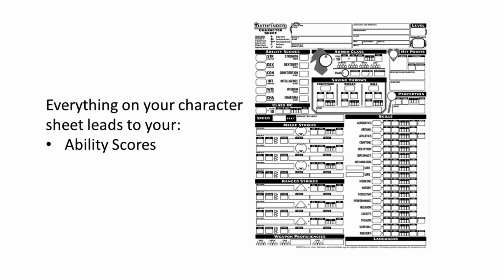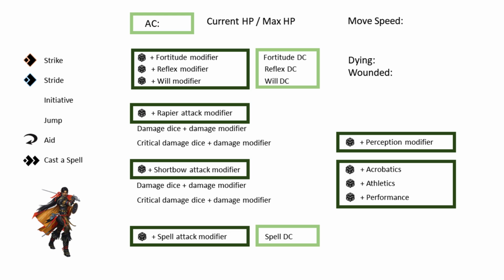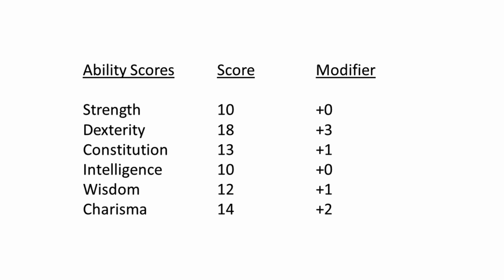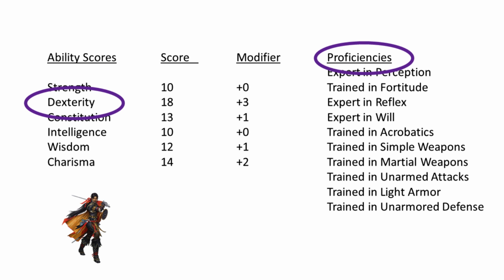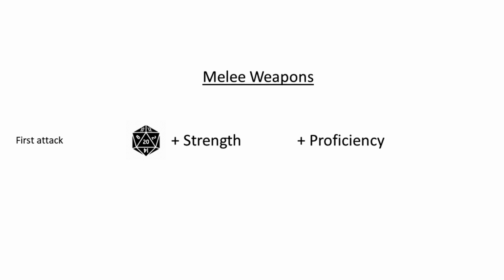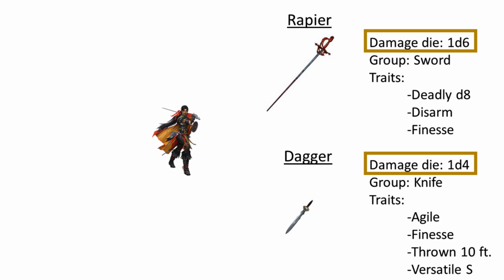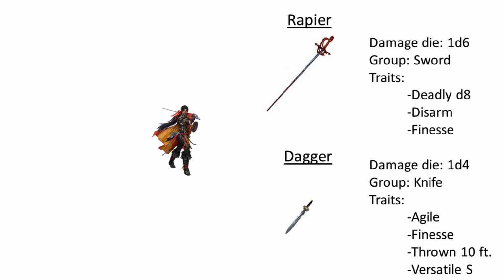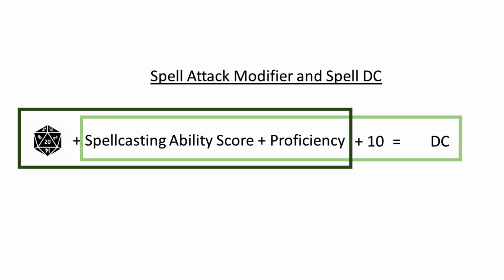Pathfinder 2e Character Sheet in 7 Minutes or Less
ERRATA:
1. An 18 in Dexterity would actually give you a +4 modifier. (thanks @andrejpanfilov1093)
2. A knife group weapon only does 1d6 persistent bleed damage on a critical hit if you have an ABILITY that GIVES YOU critical specialization! (thanks @Golarion In-Depth)

The next video tutorial series on Pathfinder 2e about Character Sheets. This series is made for new players or D&D 5e players that have recently switched to Pathfinder 2e.

A character sheet can make you feel lost, but it's actually supposed to help you! It helps to understand pretty much everything on your character sheet follows the same formula. In this video, you'll learn:
-How to calculate modifiers
-How to calculate DCs
-Some weapon traits